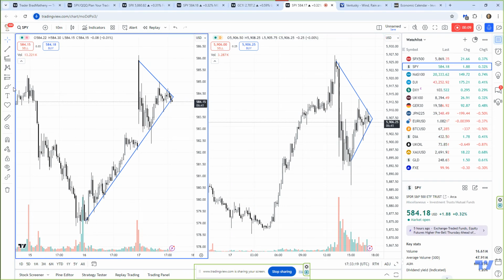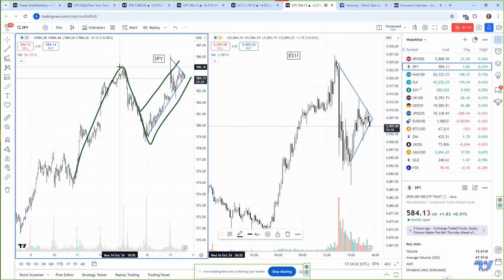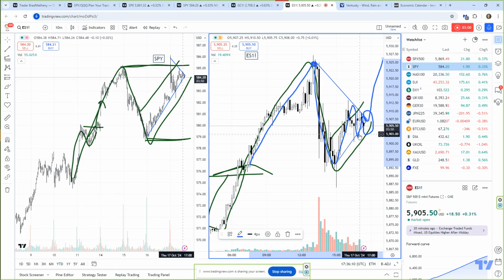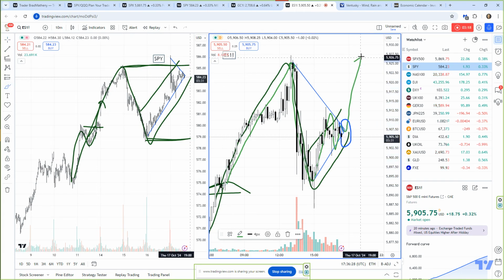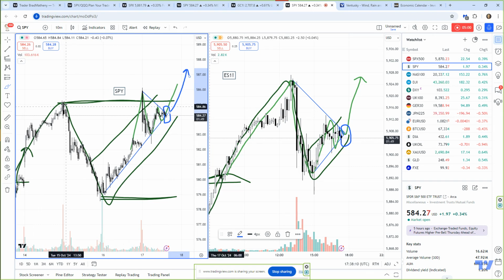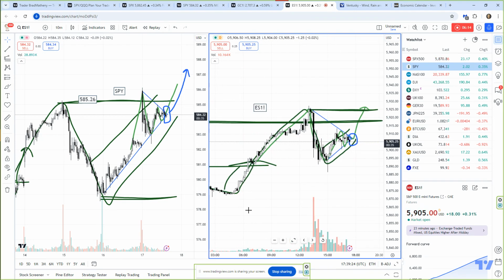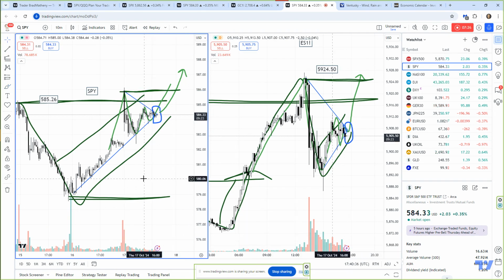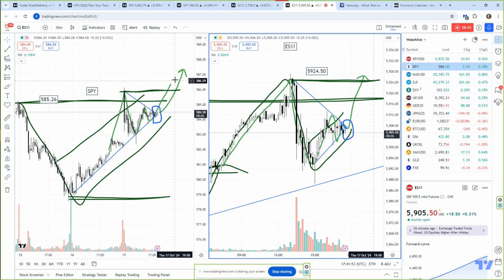SPY/ES1! Flagging In Bullish Carryover Trend - Squeeze Posssible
Check out the APEX FLAGGING formation in the SPY and ES chart; they are aligning perfectly.

If my analysis is correct, the SPY and ES should move into an upward price squeeze after the Flag Apex volatility period (roughly 20+ minutes) is complete.

That means the SPY and ES should move into a more defined upward price trend as we close out the day today - possibly carrying into tomorrow.

Get some.